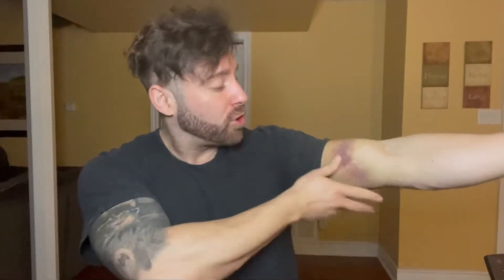TB-500 The Wolverine Healing Peptide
I’m currently using tb500 to heal my potential pec tear. Here is a breakdown of the compound.